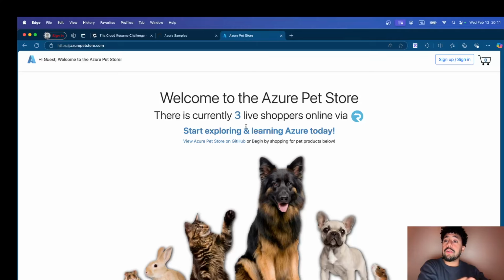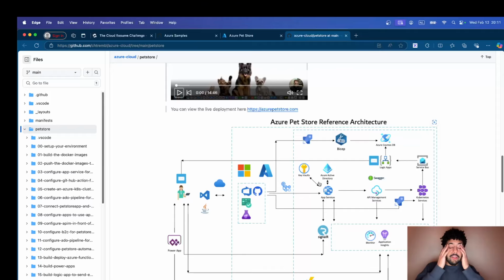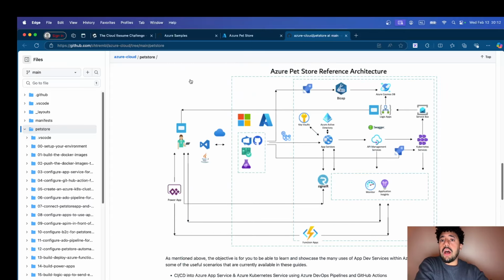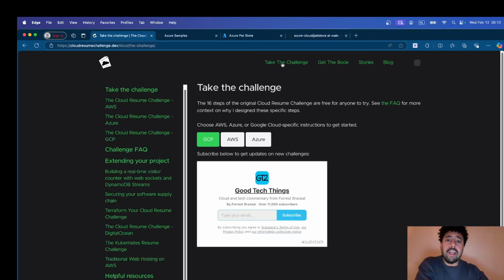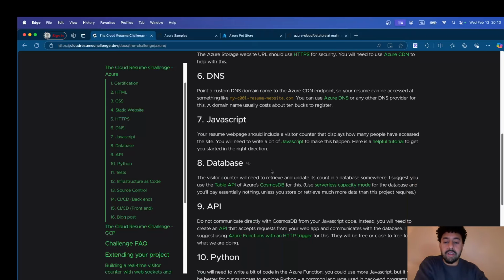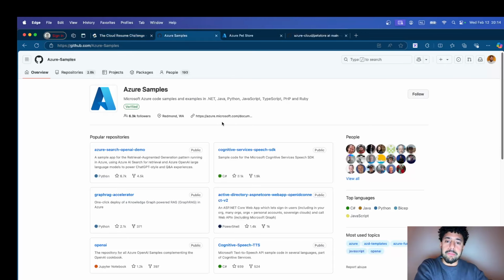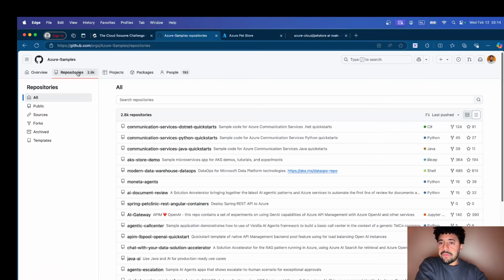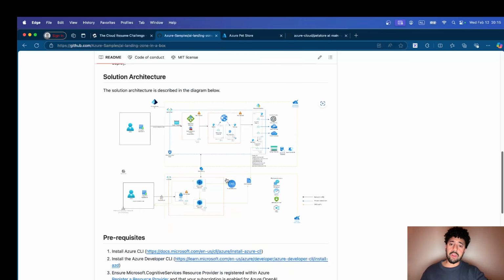3 Cloud projects to increase your portfolio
Hello Team, what's up ?
Today I bring to you 3 projects that you can use to learn and increase your portfolio, either you are a beginner or not.

Below all the links!!!
Cheeeeers